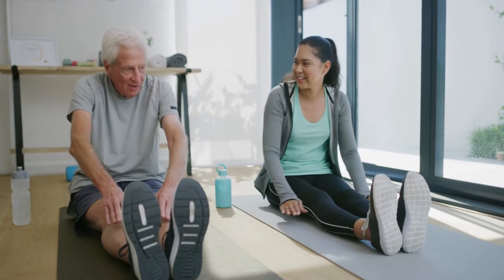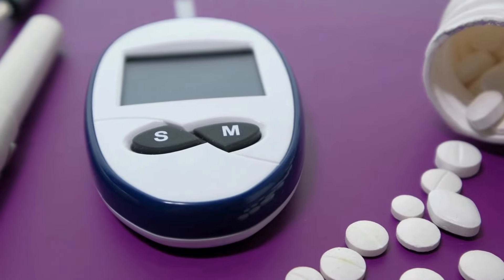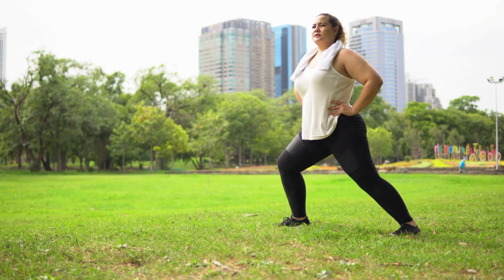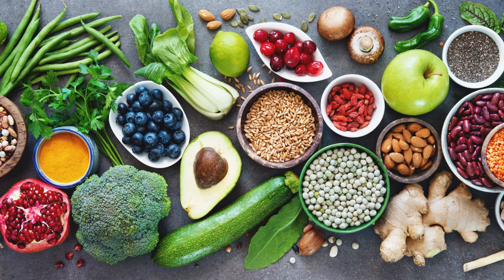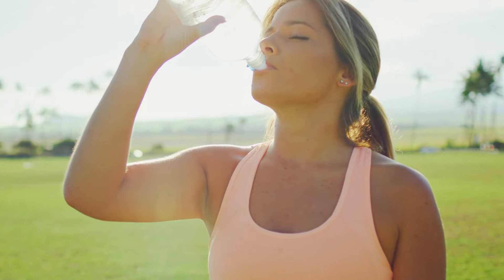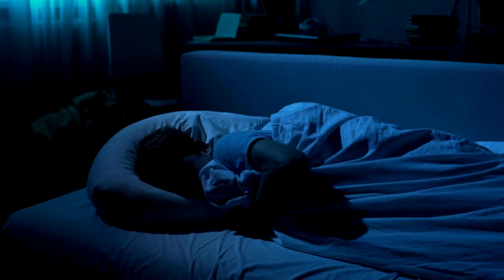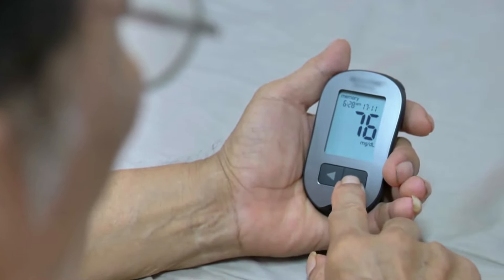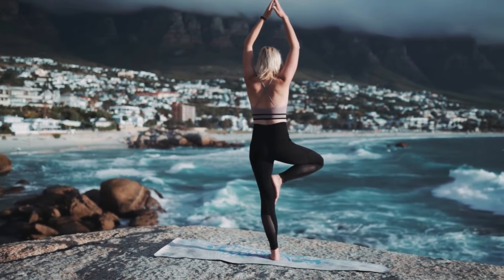How to lower blood sugar quickly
Welcome to our latest video on ActiveBodyInsights! In today's insightful episode, we're diving deep into "How to lower blood sugar quickly"—a crucial aspect for many individuals striving for optimal health. Elevated blood sugar levels can impact various facets of our well-being, making it essential to address them effectively and promptly.

🔍 What You'll Discover in This Video:
1️⃣ The importance of physical activity in regulating blood sugar levels.
2️⃣ Mindful eating strategies to stabilize glucose absorption.
3️⃣ The role of hydration in supporting kidney function and sugar balance.
4️⃣ Stress management techniques to combat elevated cortisol levels.
5️⃣ The significance of quality sleep for optimal metabolic function.
🌟 Why Watch?
Whether you're navigating diabetes management or simply looking to enhance your overall health, these five proven methods can offer valuable insights and actionable tips for better blood sugar control. By incorporating these strategies into your daily routine, you can take proactive steps toward maintaining balanced blood sugar levels and promoting overall well-being.

Additionally, if you're aiming to expedite the process of lowering blood sugar, consider trying this remarkable supplement: SUGAR DEFENDER! SUGAR DEFENDER represents the most recent and groundbreaking advancement in managing blood sugar levels.
🔥 Here is the official website where you can view the promotion and purchase the product exclusively: